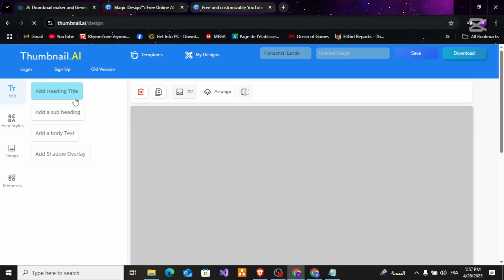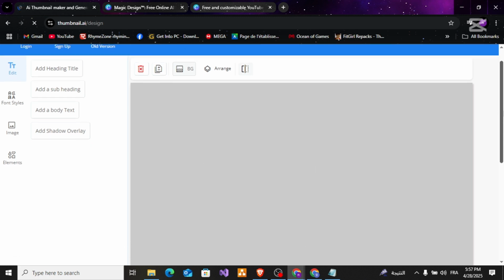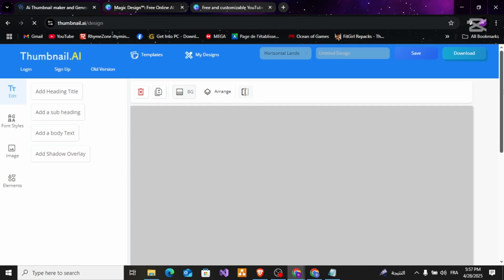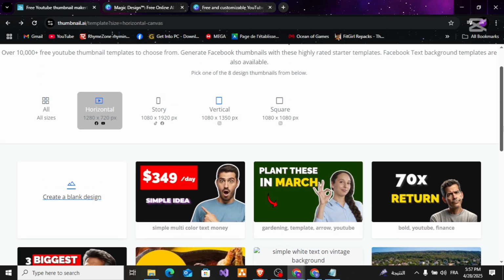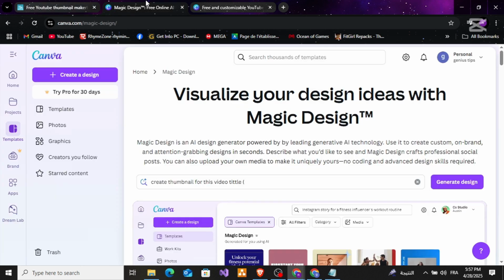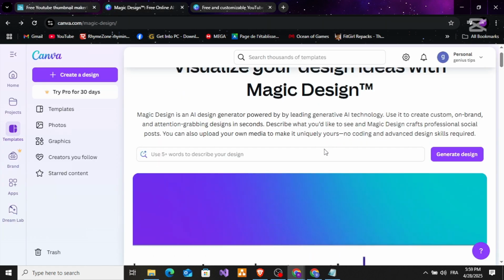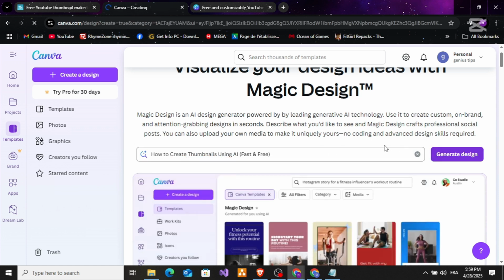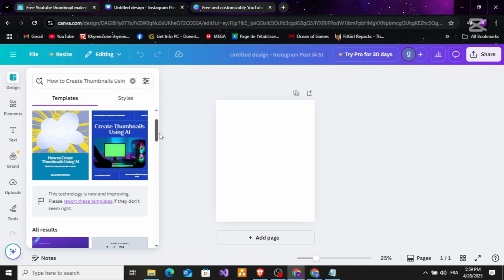How to Create Thumbnails Using AI Fast & Free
Ready to design amazing thumbnails without spending hours? In this video, I'll show you how to create professional YouTube thumbnails using free AI tools — fast, easy, and absolutely beginner-friendly! 🚀 Whether you're just starting your channel or looking to save time, this method will transform your workflow.
Don't miss out — start creating eye-catching thumbnails today!